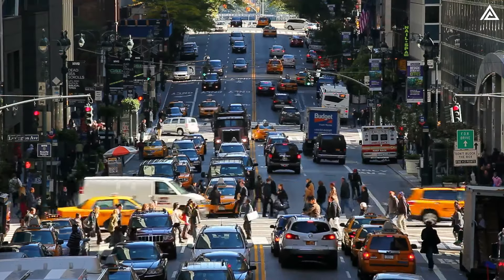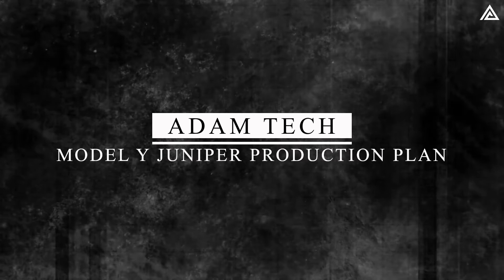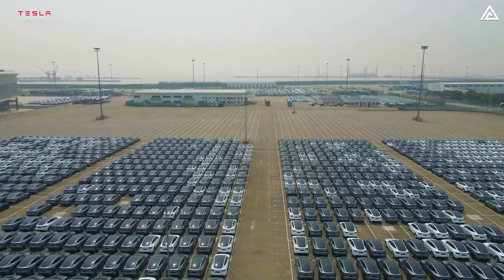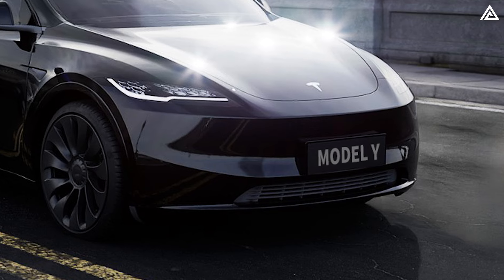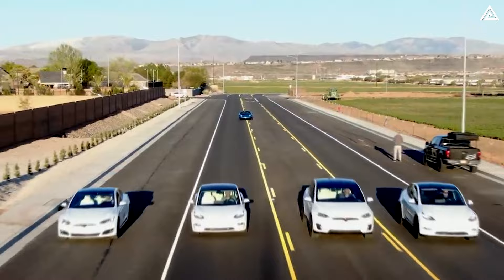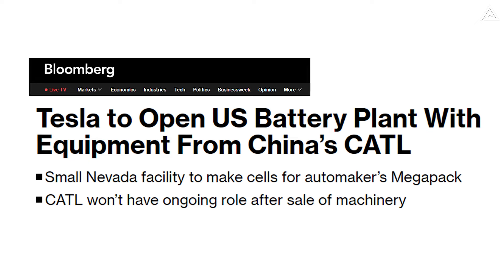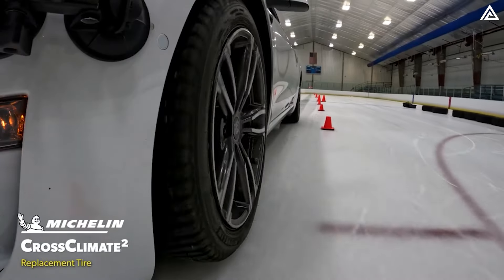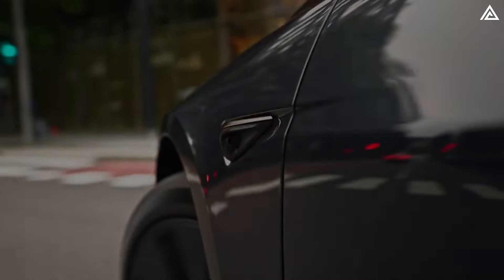Model Y Juniper 2025 Unveiled – 95kWh Battery, 401 Miles Range, Manufacturing Plan Revealed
Tom Libby, an automotive analyst at IHS Markit, noted that US buyers consistently exhibit a robust demand for SUVs, as he said: “By 2025, we see the light-truck segment that includes SUV, vans and pickups to make up 78 percent of sales compared to 72 percent now.” This market trend has prompted numerous automakers to enter the SUV segment, and among them, Tesla stands out with its highly successful Model Y.
Model Y Juniper 2025 Unveiled – 95kWh Battery, 401 Miles Range, Manufacturing Plan RevealedAccording to market research firm JATO Dynamics, the Model Y achieved remarkable sales figures of 1.23 million units in 2023. Leveraging this success, Tesla is now gearing up to introduce the Model Y Juniper upgrade. In today's presentation, we will explore Tesla's manufacturing plan for the Model Y Juniper and address the following inquiries: What are the potential specifications of this new Model Y, and what features can we expect to see incorporated into it?
Model Y Juniper 2025 Unveiled – 95kWh Battery, 401 Miles Range, Manufacturing Plan Revealed. To begin, let's delve into the production plan for the Model Y Juniper.
Earlier this year, it became apparent that the Model Y Juniper is unlikely to be rolled out in 2024. Tesla has communicated this sentiment to their delivery advisors, who in turn share it with customers inquiring about the vehicle’s refresh. However, this development isn't necessarily negative. With numerous ongoing car projects, Tesla can utilize this time to adequately prepare before ramping up production of the Model Y Juniper.